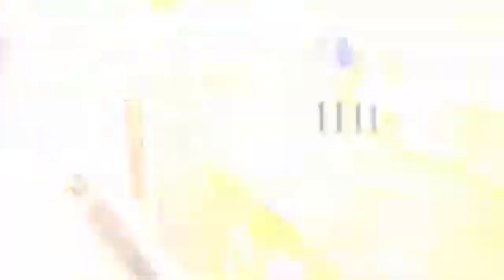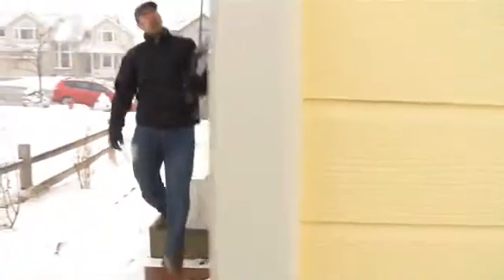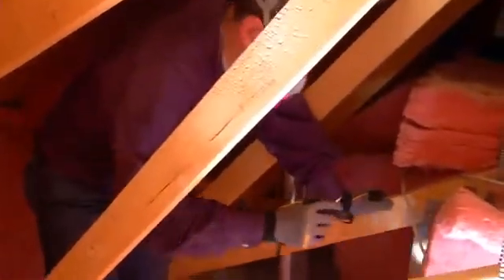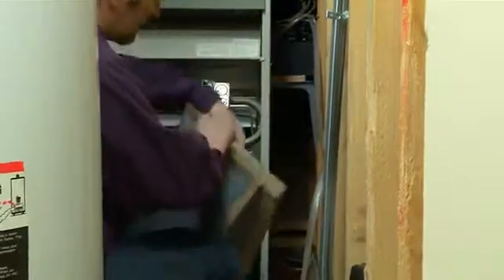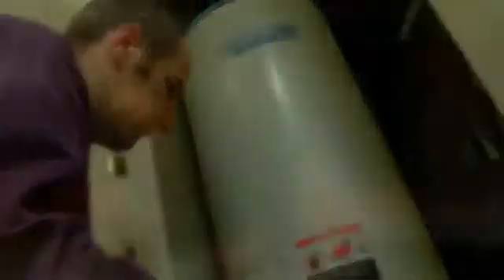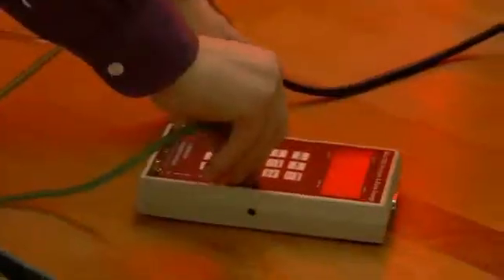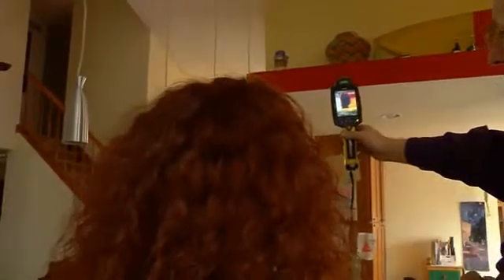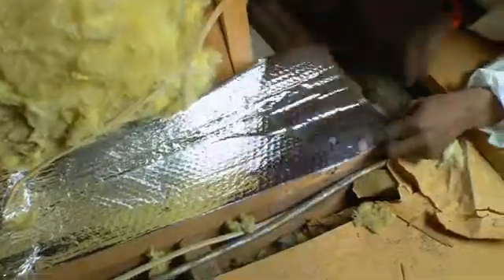Energy 101 Home Energy Assessment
This is a great explanation of what a comprehensive home energy audit should include.